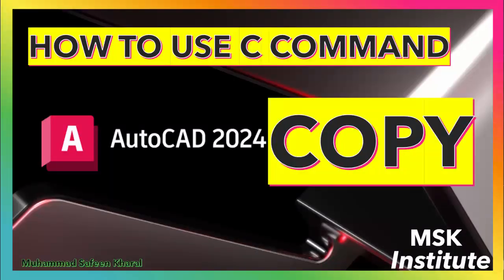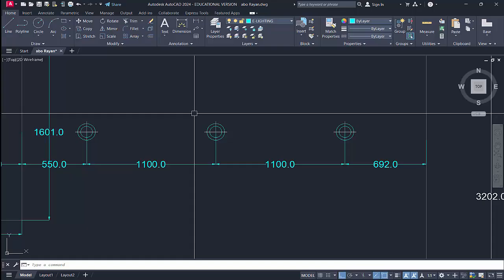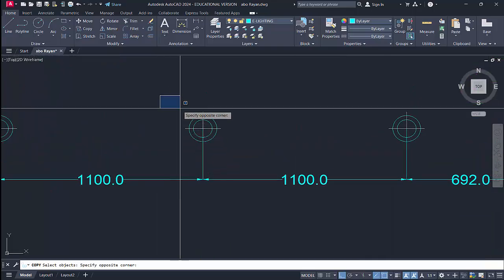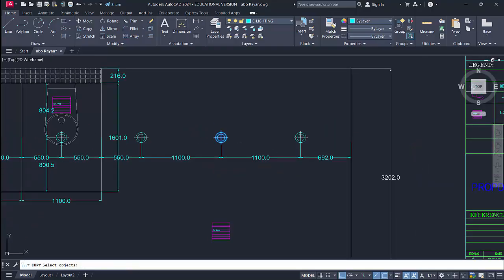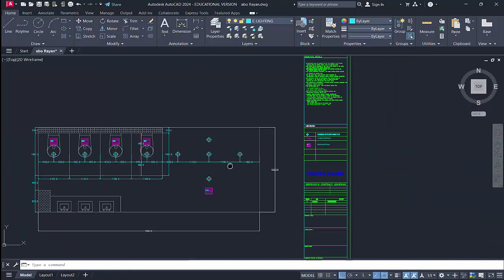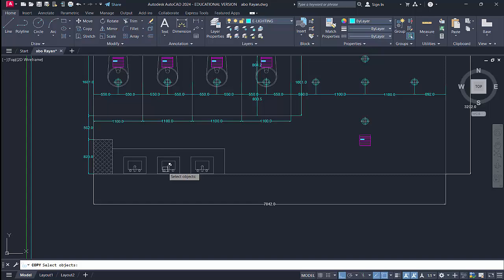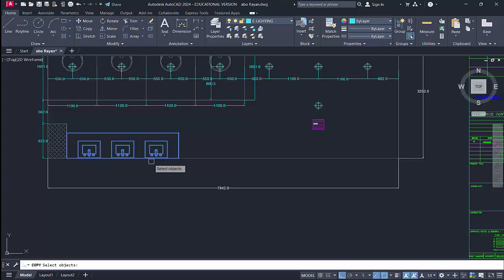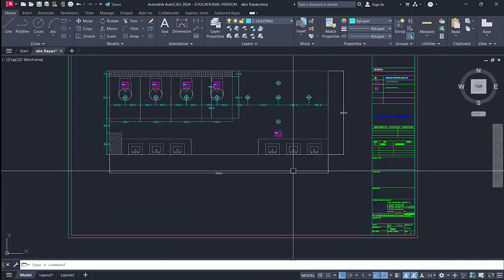how to use copy command in AutoCAD